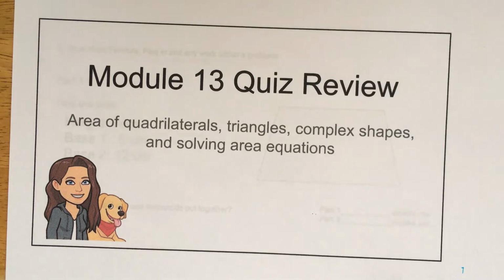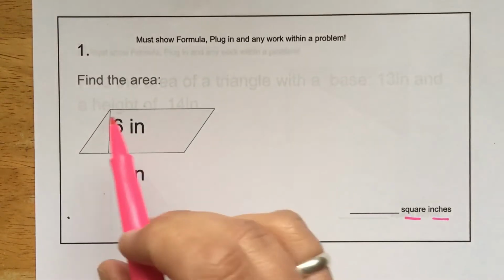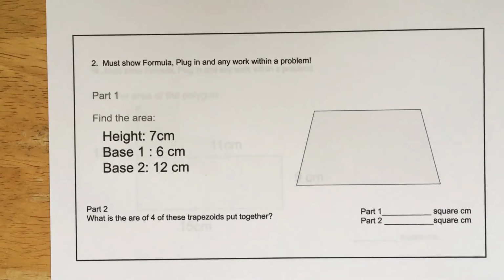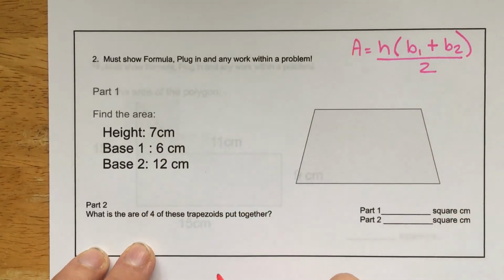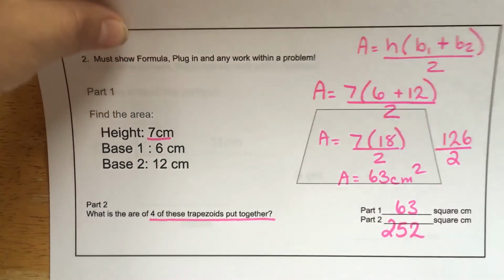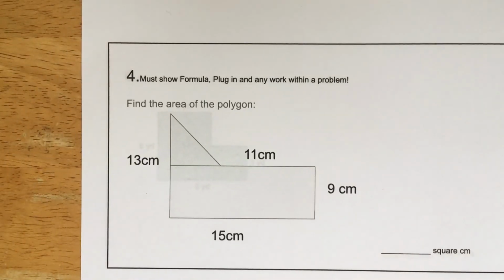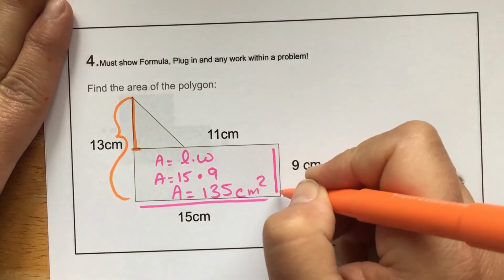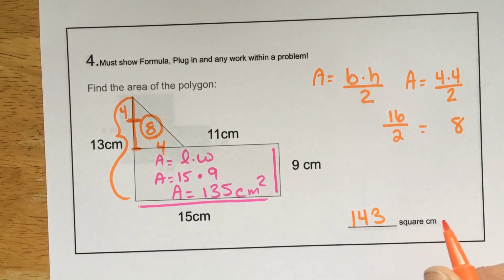Mod 13 Reveiw Part 1